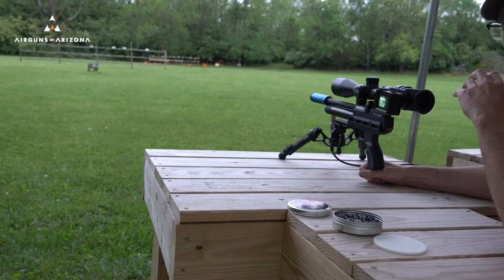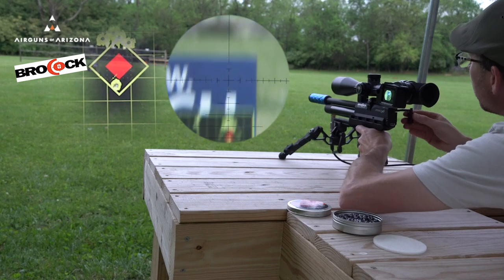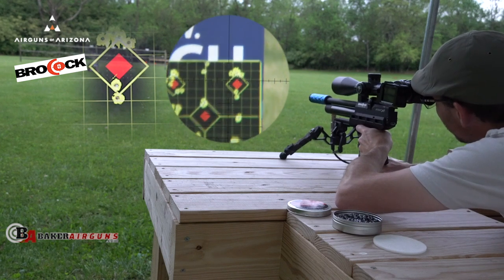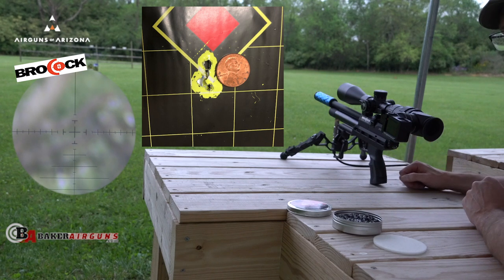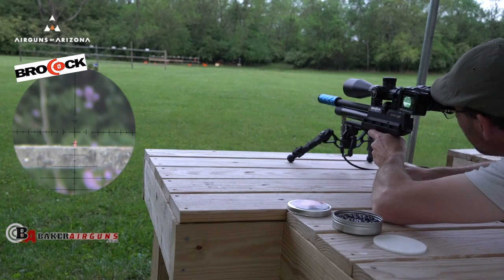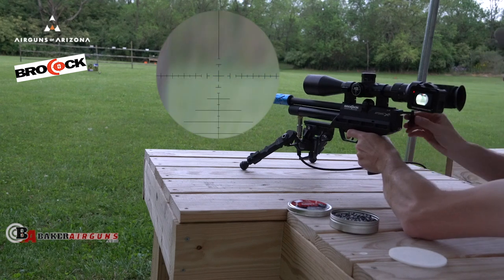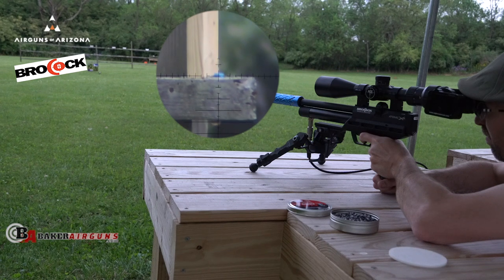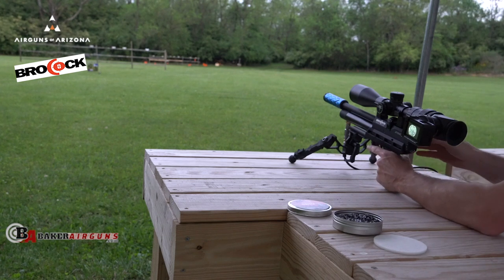Brocock Atomic XR (First Trip Out)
Had 20 minutes after work this past week and spent it at the range with the NEW Brockock Atomic XR in .22 caliber. Based on my first outing, I couldn't be any happier.